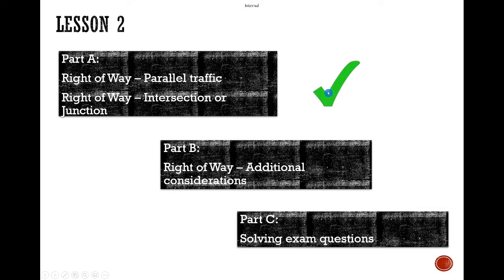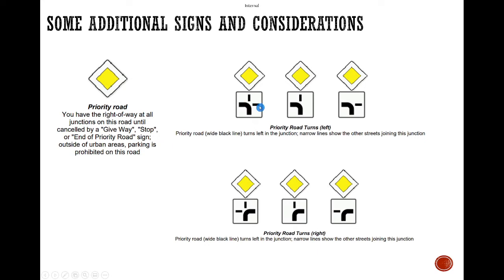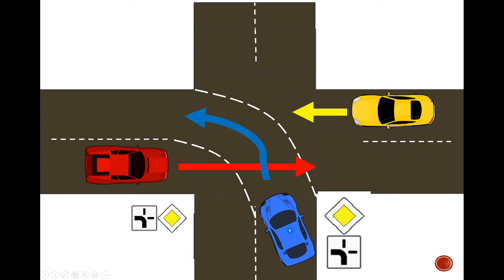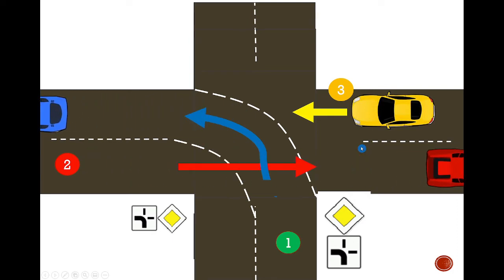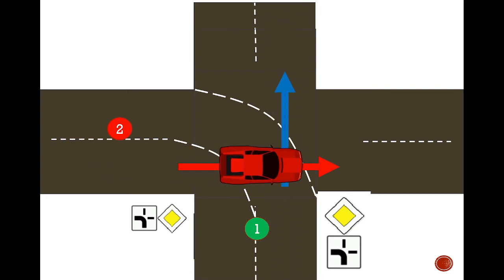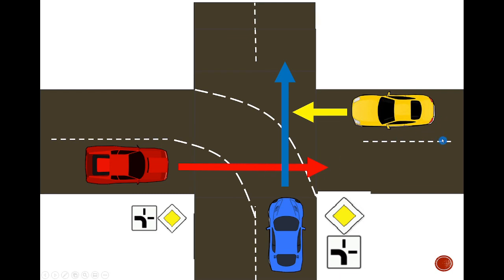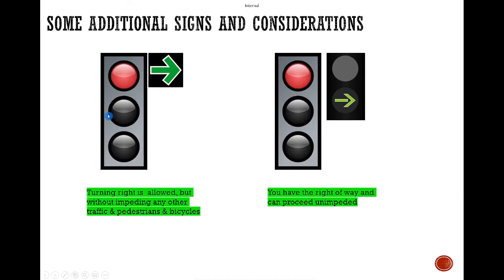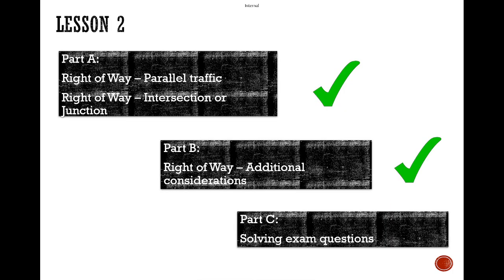Lesson 2, Part B: Right of way | Right before left | German Driving License Theory exam | Pass first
Learn in Lesson 2, Part B: Right of way | Right before left the most important chapter in your  German Driving License Theory exam
If you are someone who is preparing for the German Driving License Class B Theory exam then this channel is for you.
If you are not sure where to get started with respect to your exam preparation then subscribe to this channel where I would offer you some practical tips and techniques including an App demo

A series of videos to help you with German driving license Class B theory exam